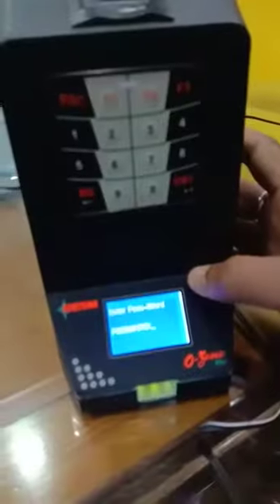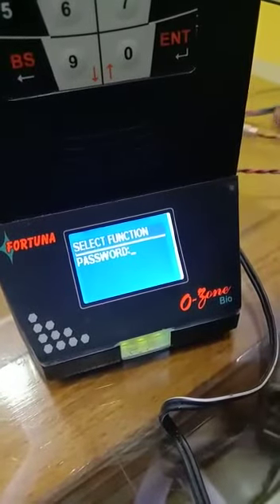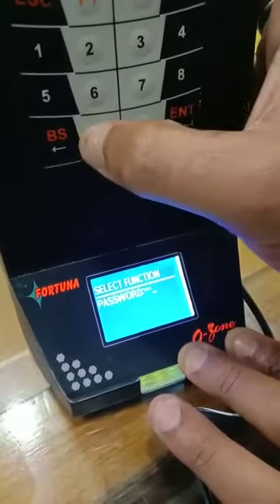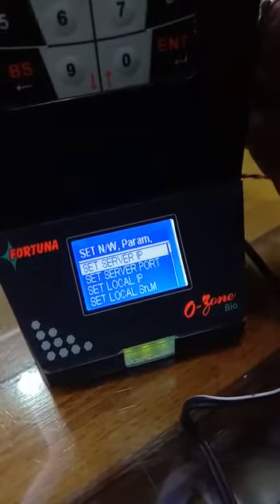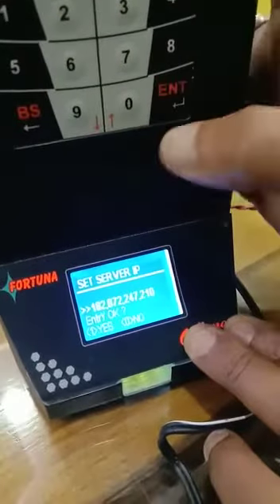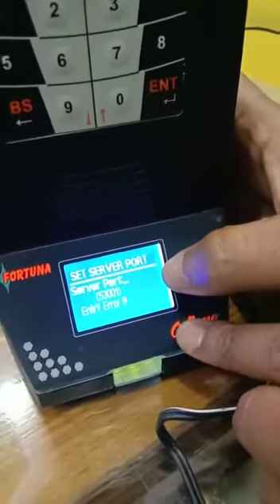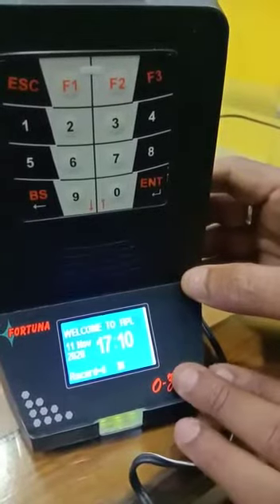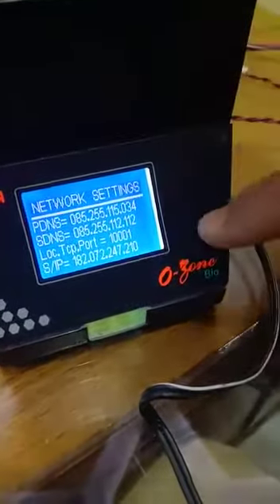Updating server ip and port in Onyx and Ozone bio - Fortuna terminals